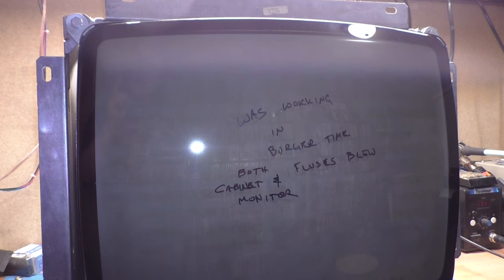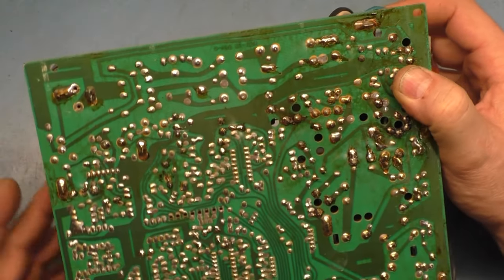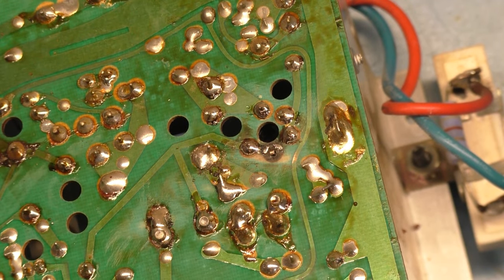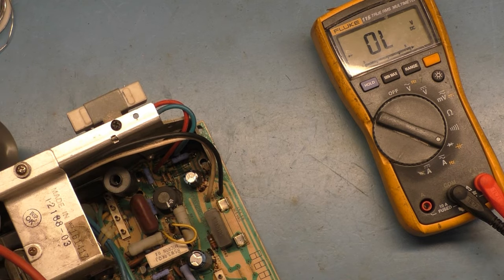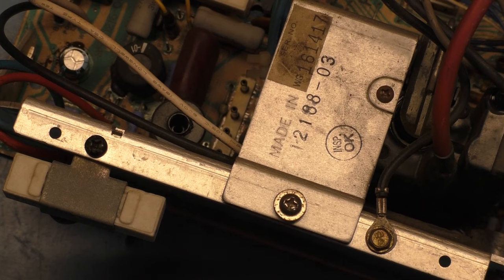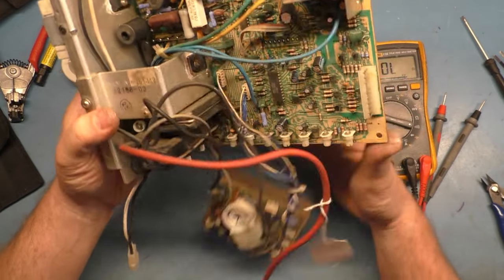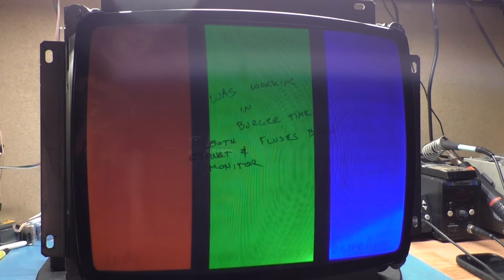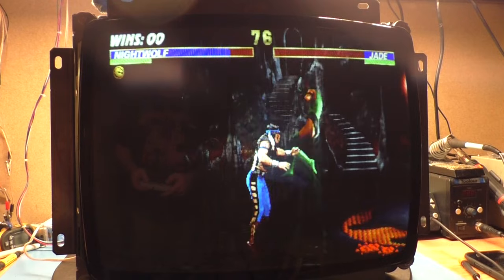19" K7000 Arcade Monitor Repair - Blowing Fuses #17 - Width Coil Not In Circuit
Here is the link to the sanding pen I used...